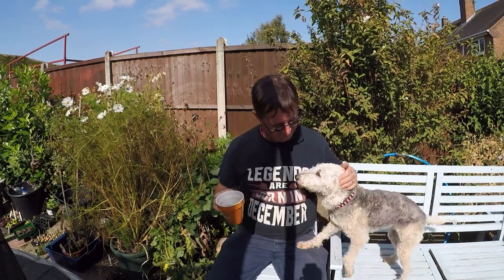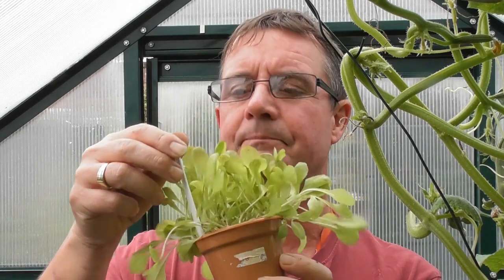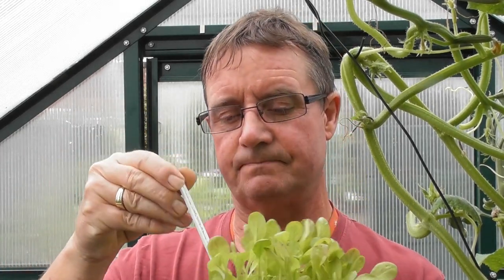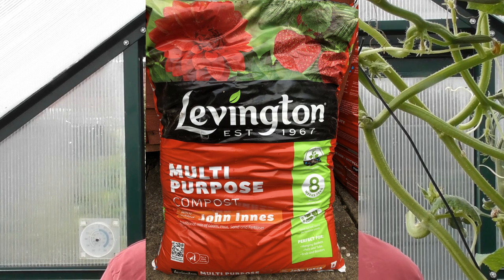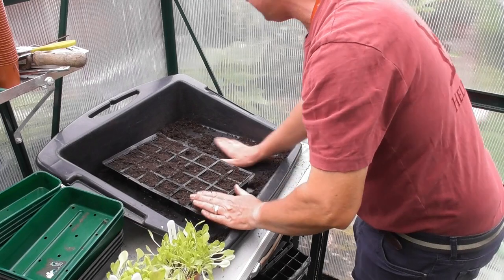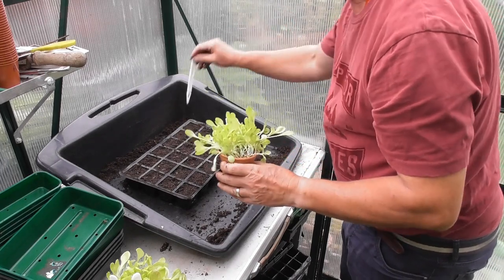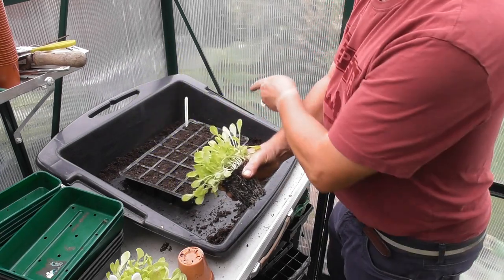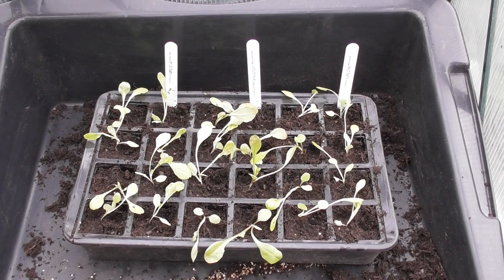Wayne's Allotment #134 Greenhouse clear out, Strawberry runners and Lettuce.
In this video I clear out the greenhouse's now that my tomato's have almost all been harvested, After training the strawberry runners into pots I show you how they are getting on and tell you what I plan to do with them, and I pot on a mixture of lettuce I have grown from seed. Thank you all for watching if you like this video please give a thumbs up if you leave a comment I will get back to you, please also subscribe and hit the bell to be informed every time I post a new video. Be safe, be good and happy gardening to you all.